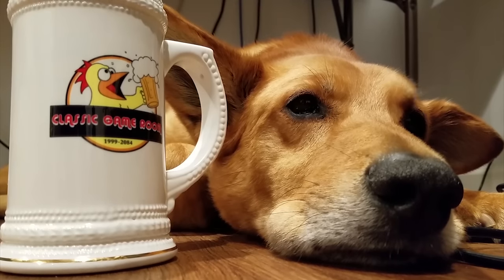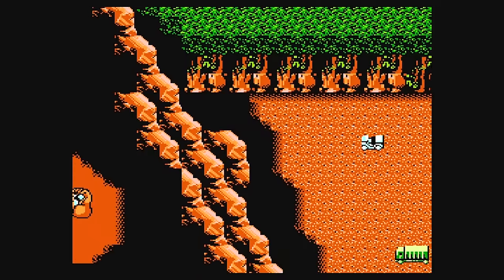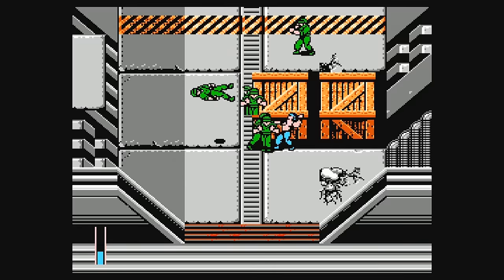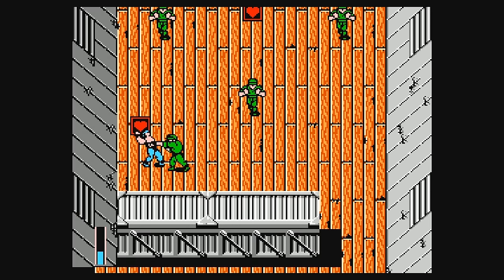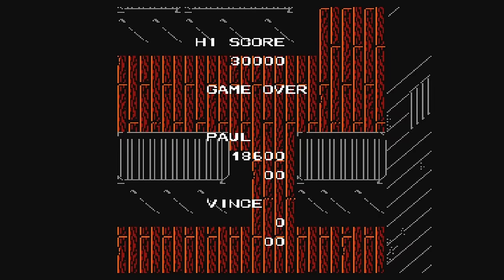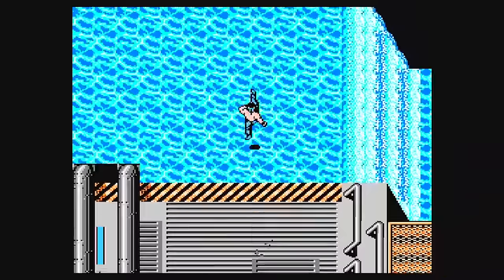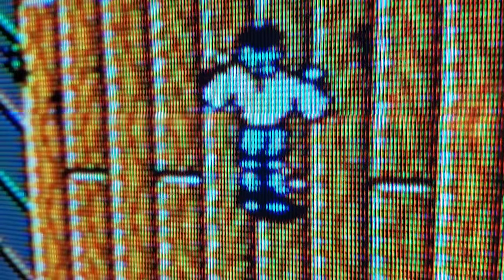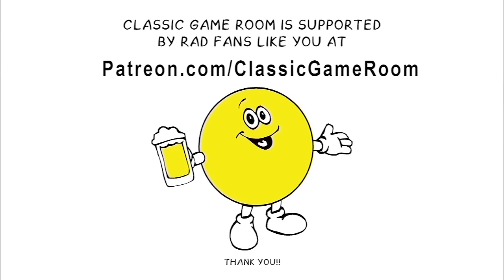Classic Game Room - IKARI III: THE RESCUE review for NES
Classic Game Room reviews IKARI III: THE RESCUE for the NES from SNK released in 1990! Classic Game Room Ikari III YouTube review has Ikari 3 YouTube review footage showing Ikari Warriors 3 YouTube review gameplay recorded from NES (Retron 5 and Yobo FC Twin for this video review)

Ikari 3: The Rescue Nintendo Entertainment System video game is a top down run and gun style video game from SNK where you punch enemies and blow up end bosses with machine guns.